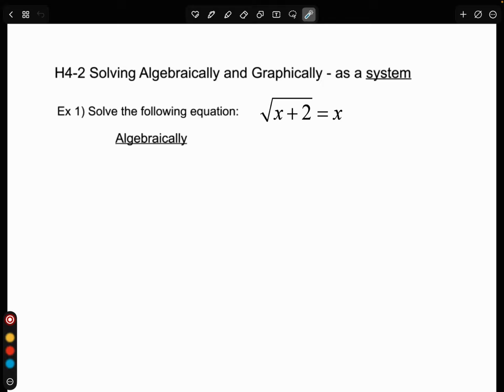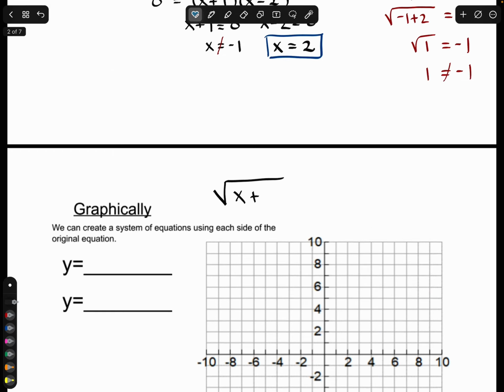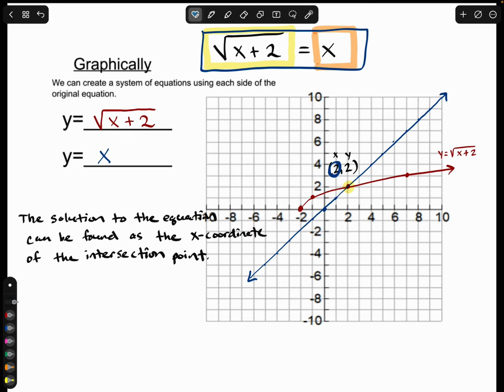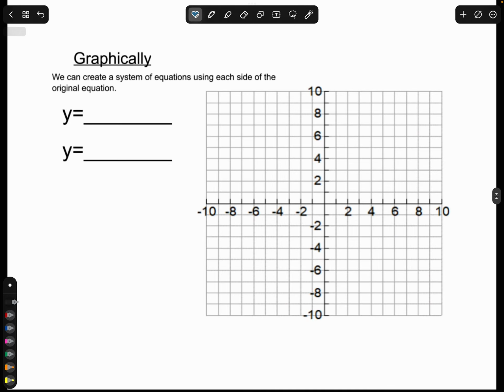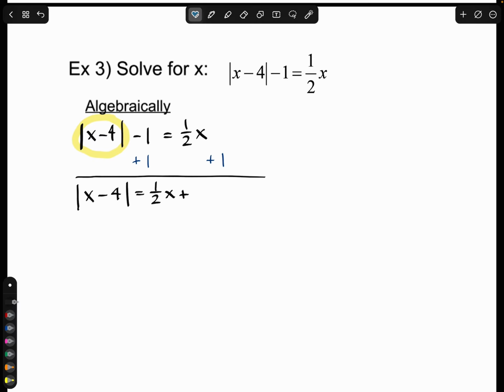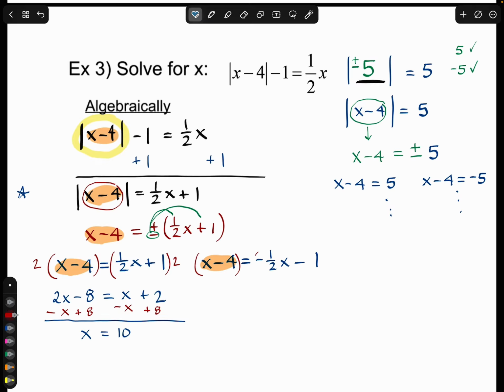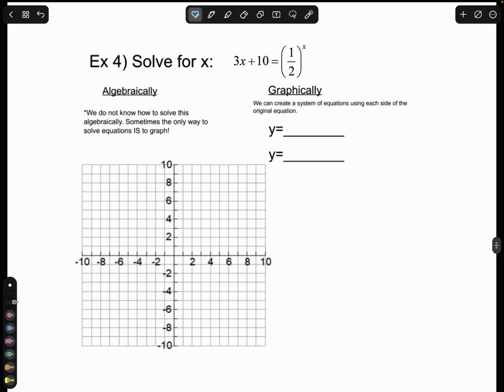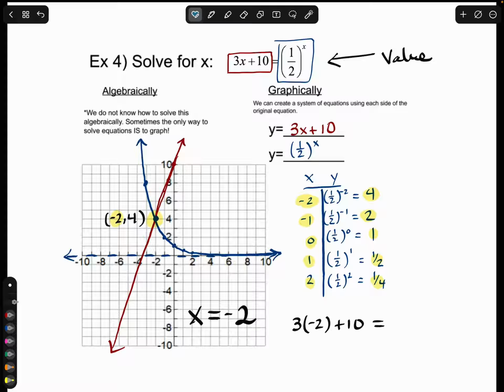H4-2 Solving Equations Graphically (As a System)